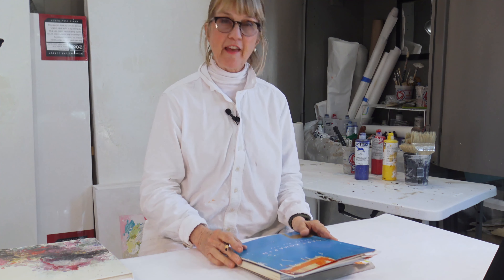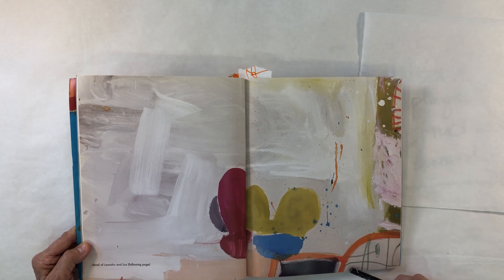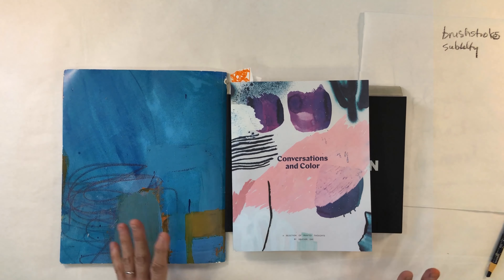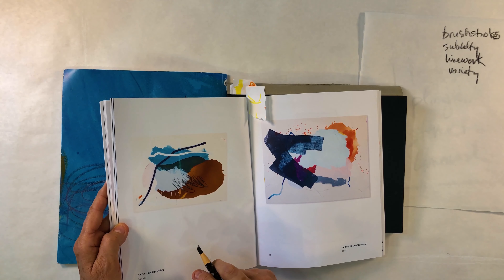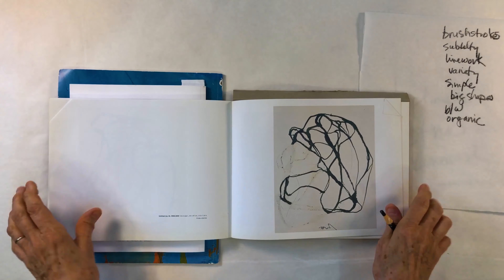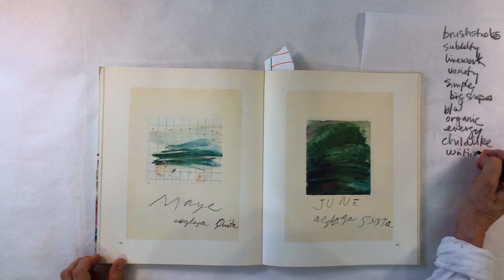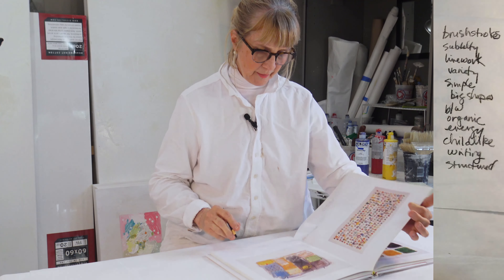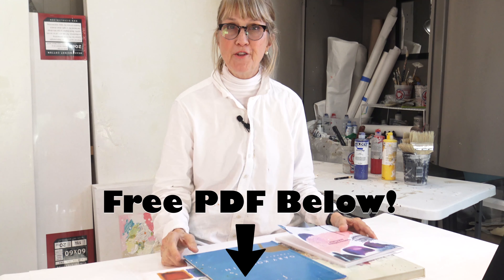How to Find Your Art Style / Art with Adele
HOW TO FIND YOUR ART STYLE // What styles of art -- bold or subtle, colorful or black-and-white, abstract or realistic -- will bring out the most exciting artist in you?  In this video, I show you how to find your art style by seeing what you respond to in others' works.